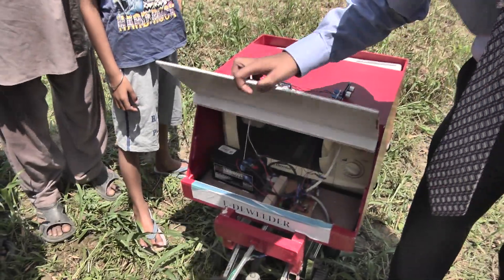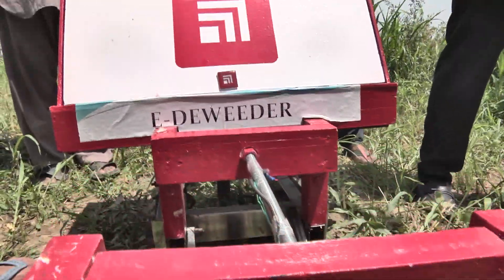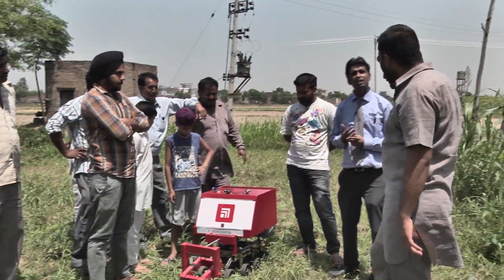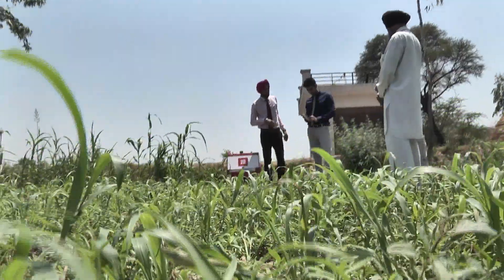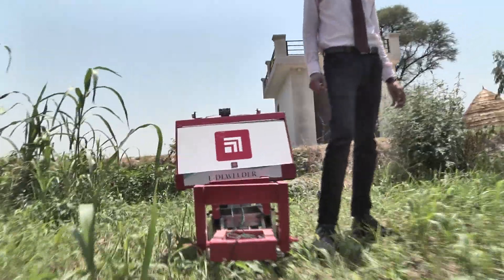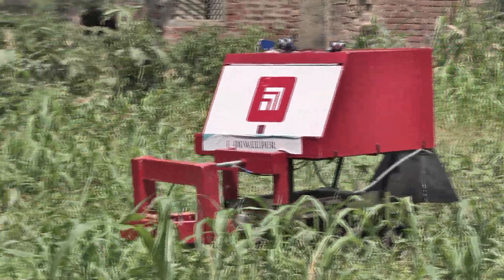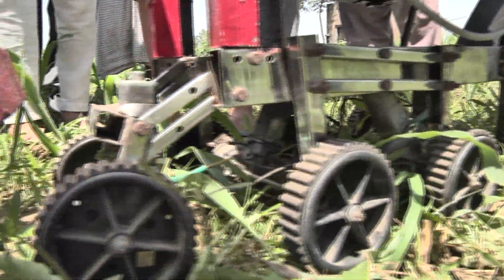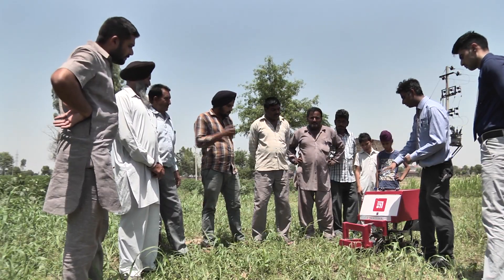Presentation 6 Smart weed sensors based E weed control Dr Nitin Saluja